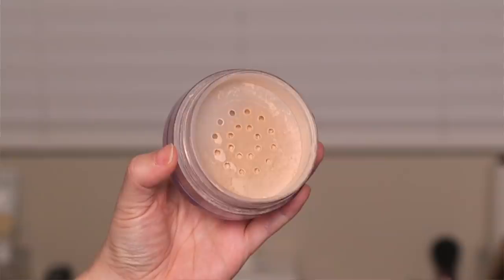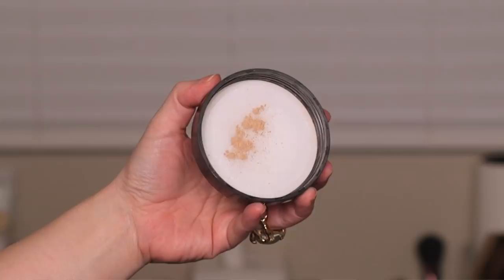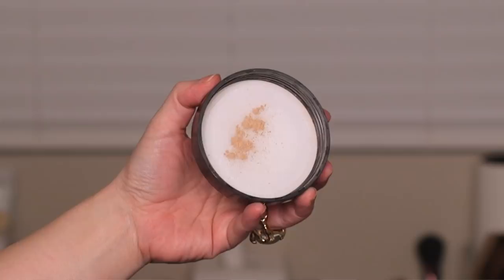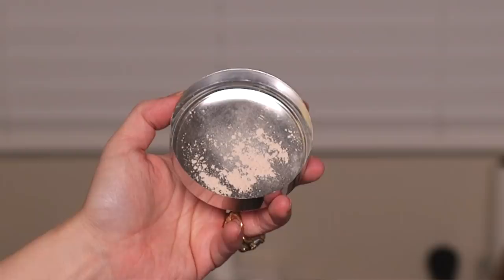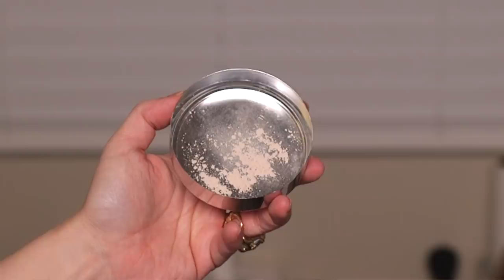TOP 5 TUESDAYS - Setting Powder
Thanks so much for tuning into my TOP 5 TUESDAYS - Setting Powder video. Hope you enjoy! xoxo

Tom Ford Eye Kohl Intense in Metallic Mink $36 - sold out

Mailing address:
Michele Wang
10620 Southern Highlands Pkwy
Suite 110-20

Facts about me, for reference:
Age: 45
Skin Type: Dry/Sensitive - eczema prone, but occasionally combo
Skin Tone: Neutral (warmer in the t-zone; cooler on the cheeks)